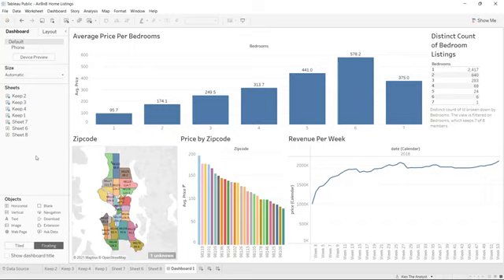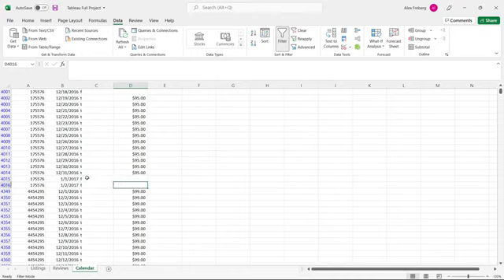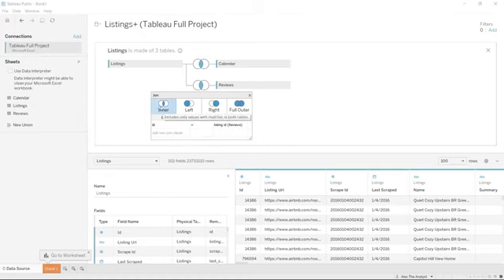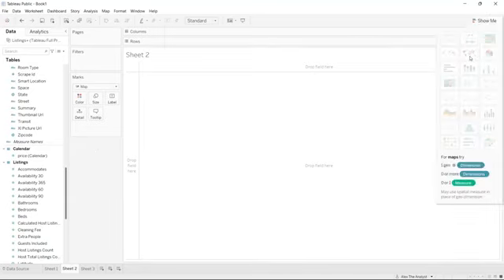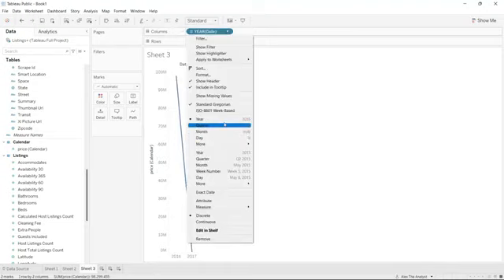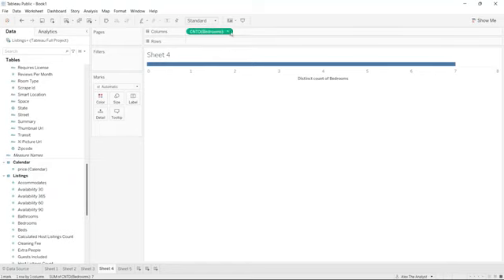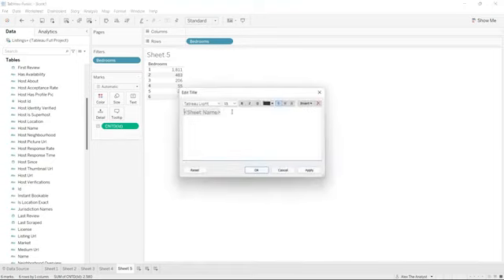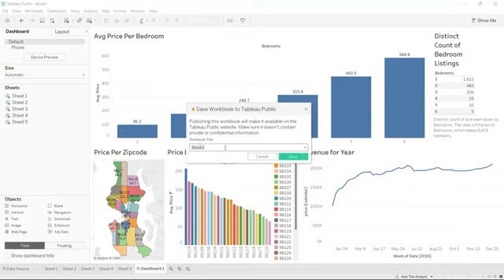Full Beginner Project in Tableau